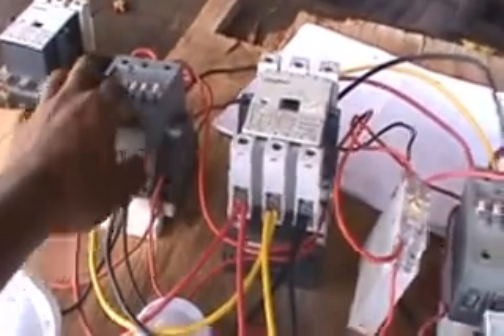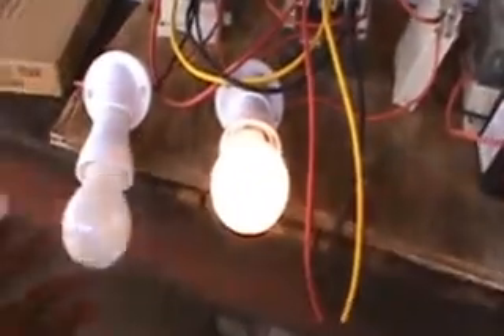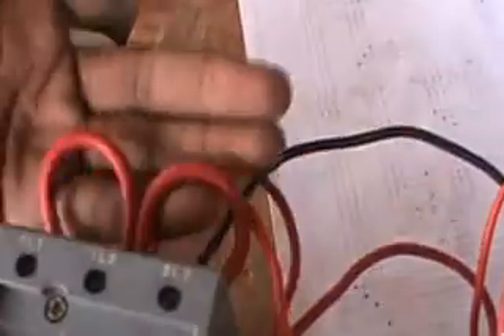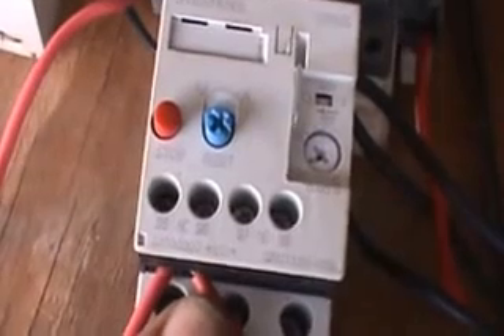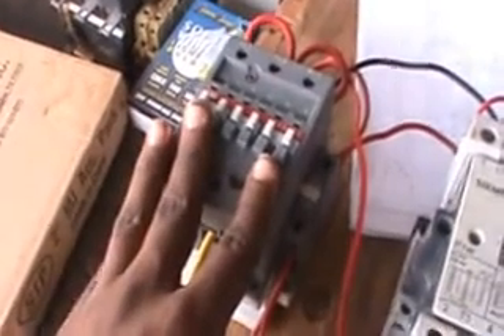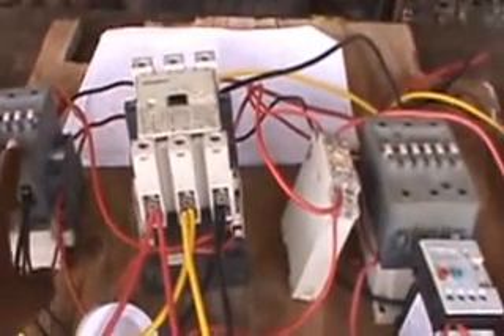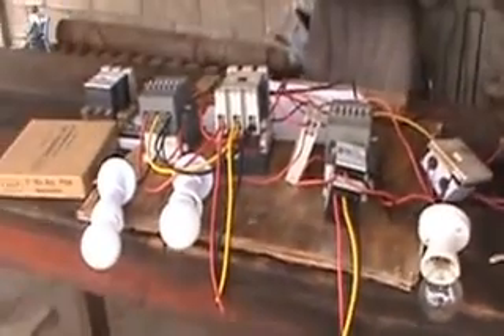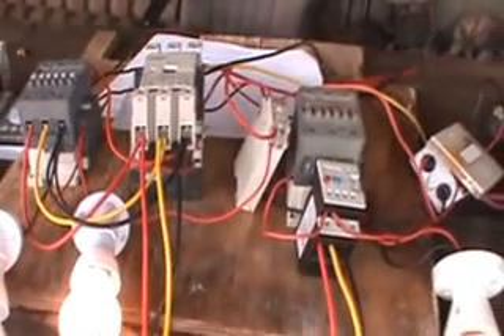Star Delta Starting (6 Leads) Practical Understanding.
This is the second part to my first Star Delta Video. This tutorial is about Star Delta Starting for a Motor with 6 leads coming from it. This is the Most common star delta starting you would find and its very simple.Pay close attention to the Diagrams and Wiring. NOTE! STAR DELTA STARTER ARE FOR THE SOLE PURPOSE OF REDUCING HIGH STARTING CURRENTS AND HIGH STARTING TORQUE!! TO PREVENT DISTURBANCE IN THE SUPPLY LINES!